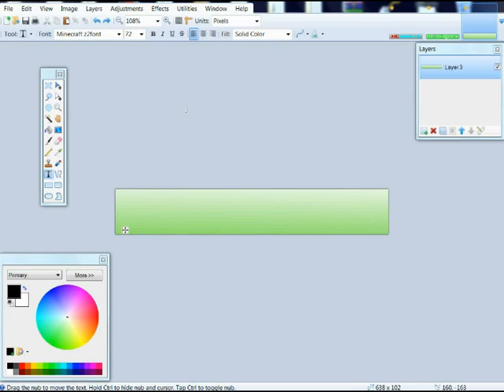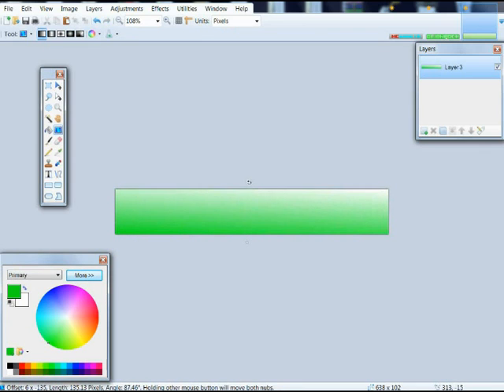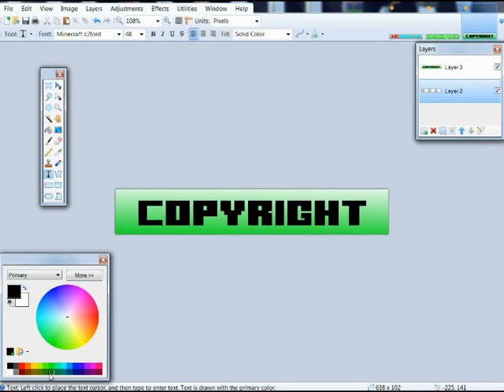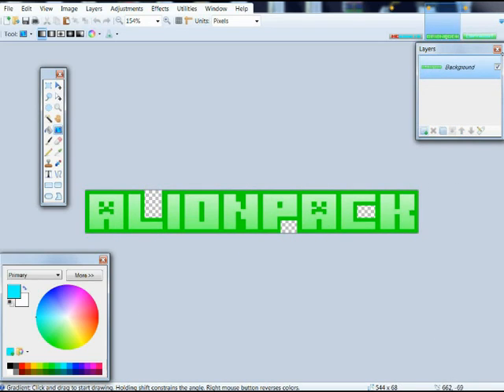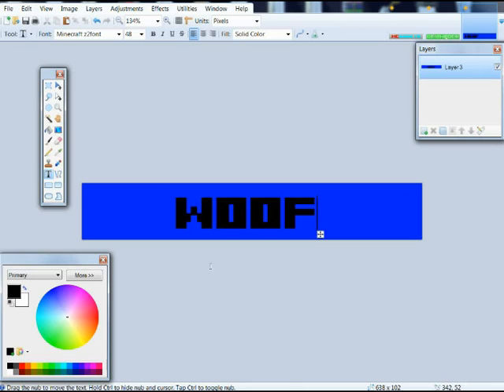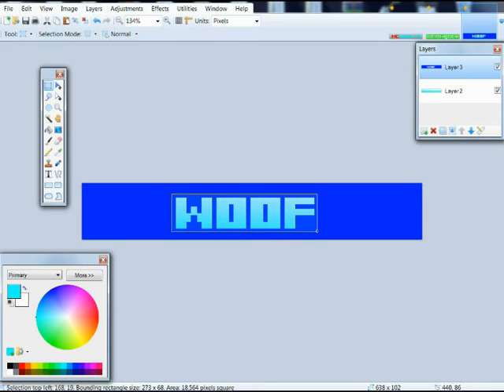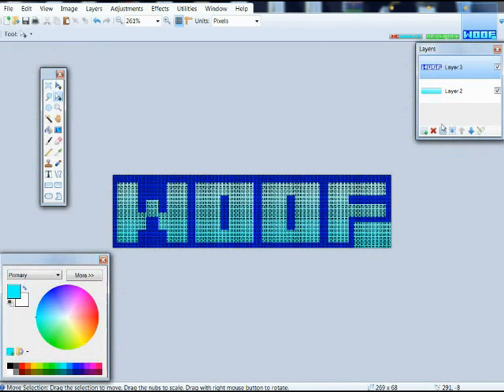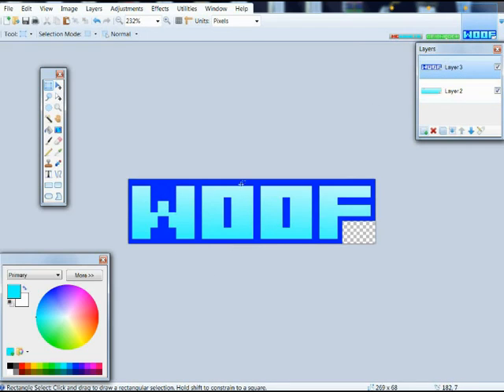How To Make Cool Letters For Logos, Banners, ETC.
Today Gungus Will Show You How To Make Cool Looking Lettering With Just Paint.net And A Computer!

Links